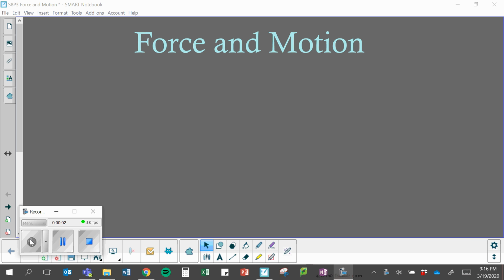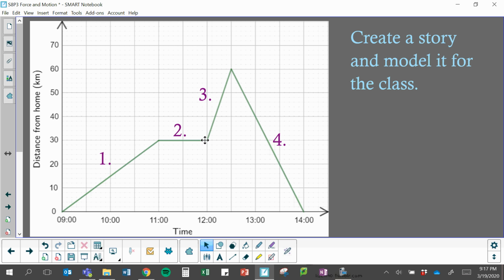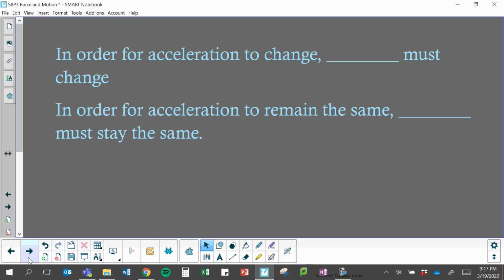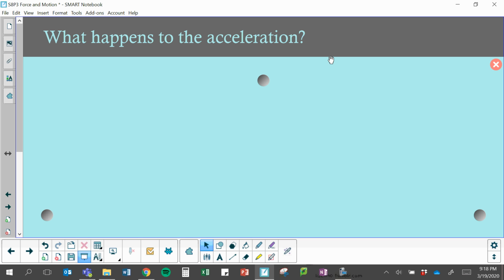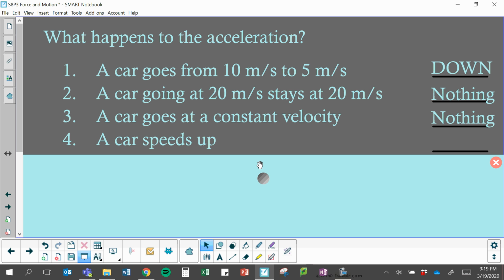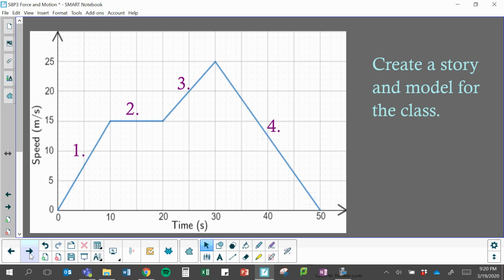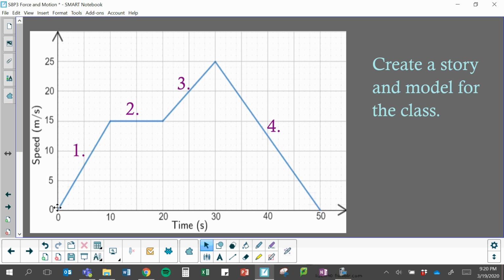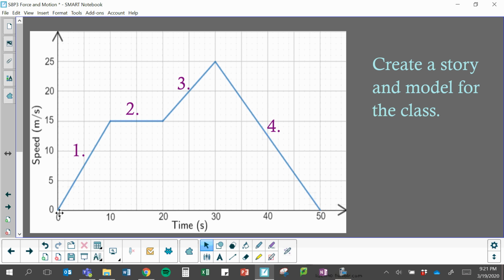Velocity and Acceleration Graphs Review